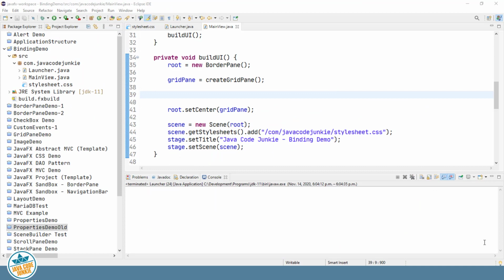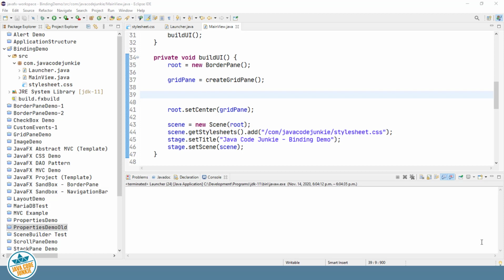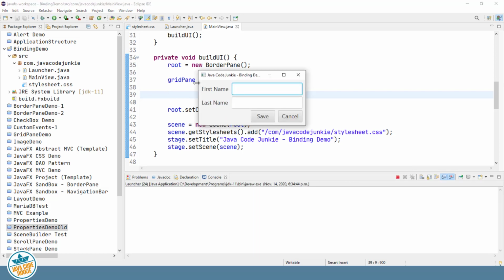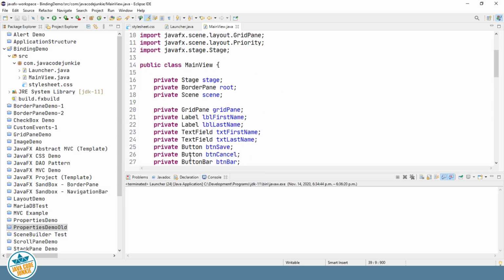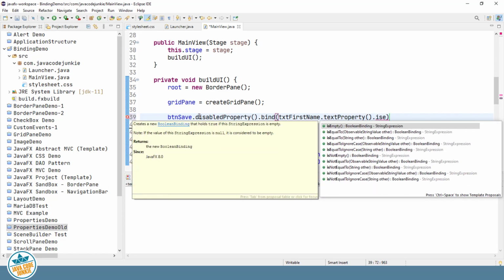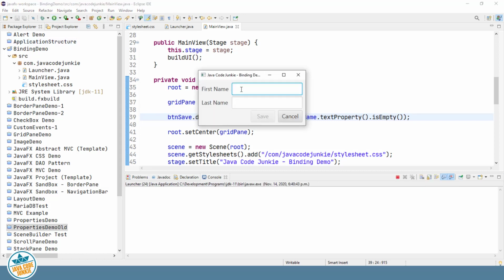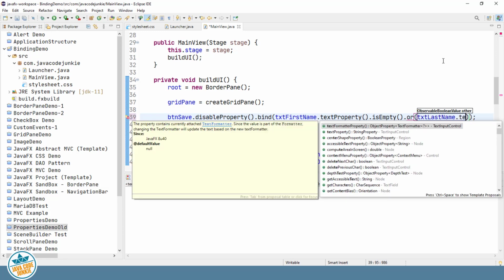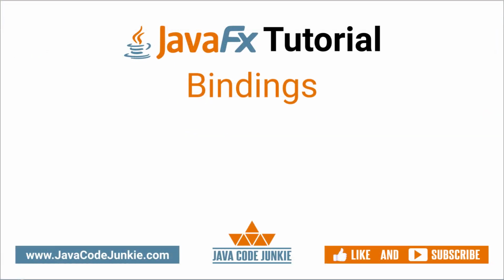Binding | JavaFX GUI Tutorial for Beginners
In this JavaFX GUI tutorial we will explore JavaFX unidirectional Property Binding.  JavaFX property binding allows you to synchronize the value of two properties so that whenever one of the properties changes, the value of the other property is updated automatically.